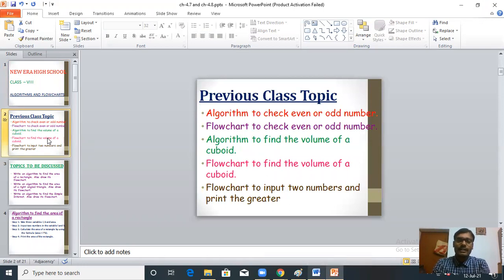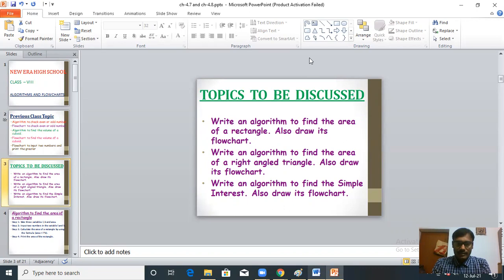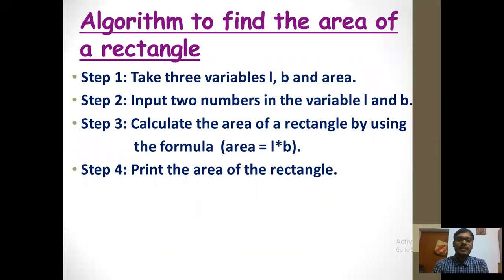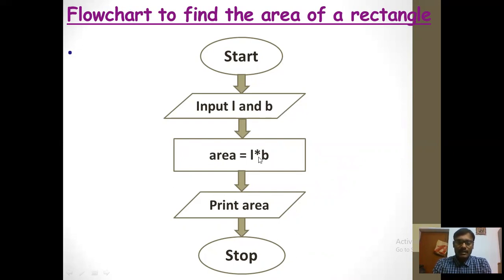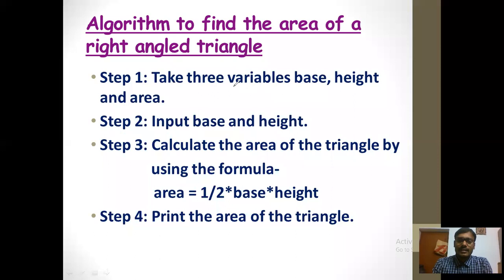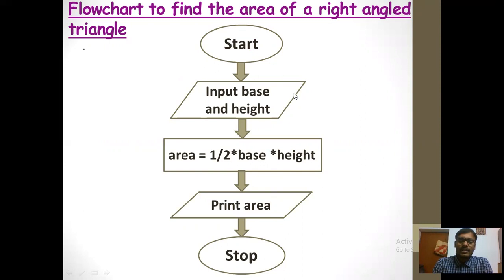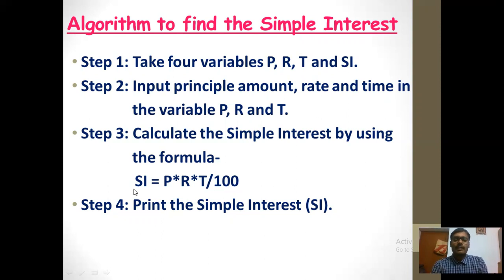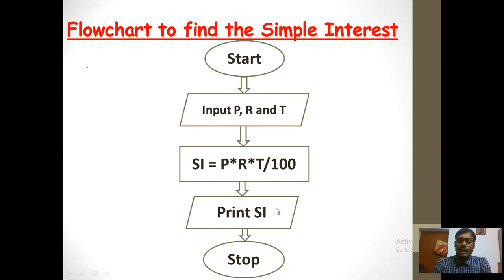video 2021_ch-4.7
Examples of algorithms and flowcharts